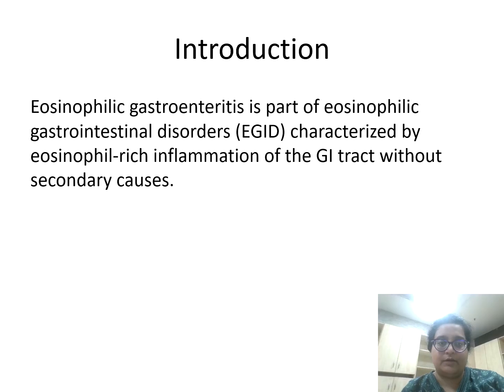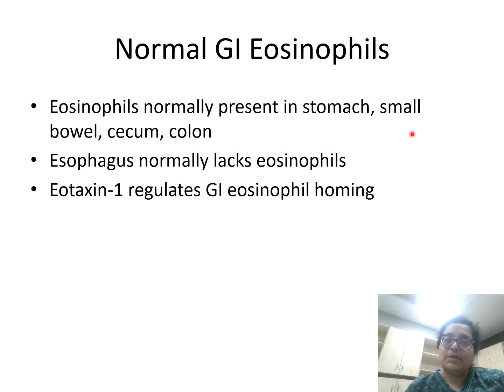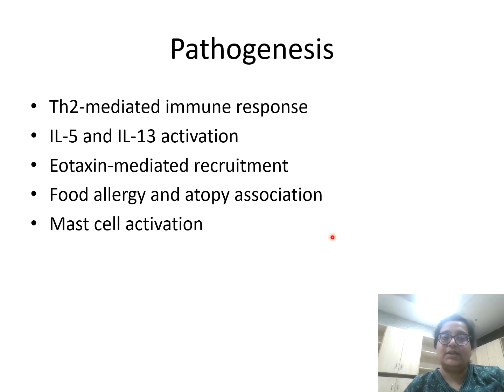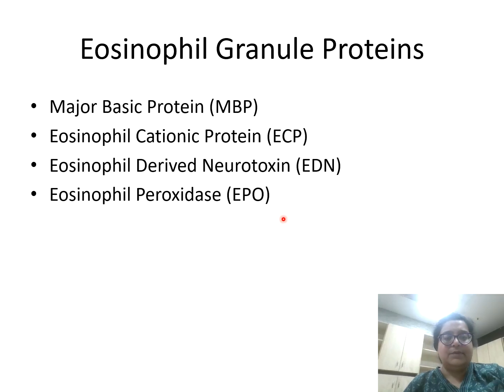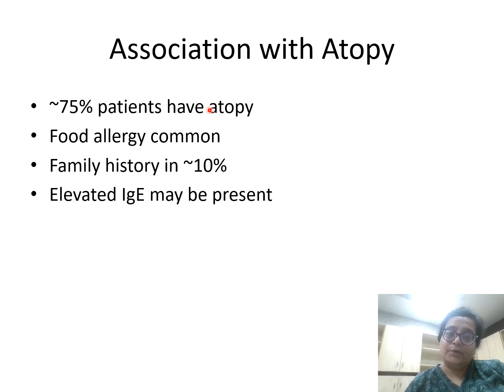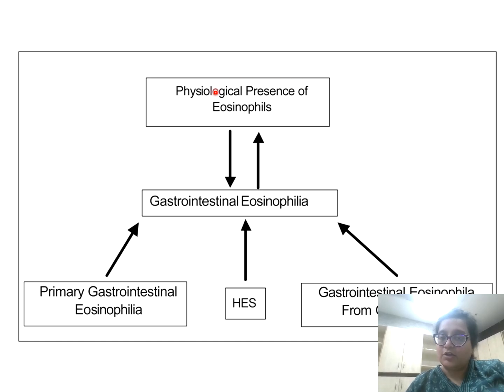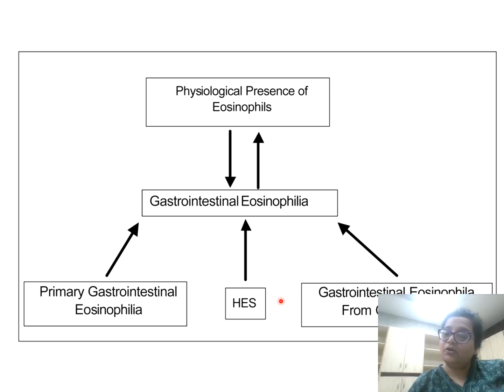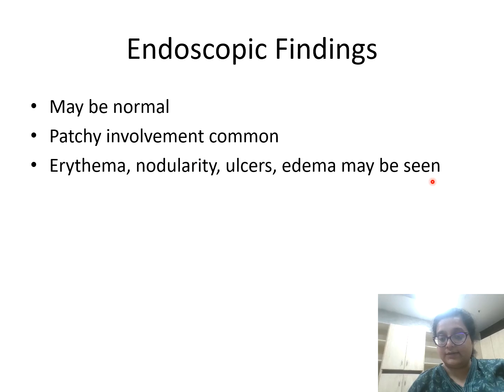Eosinophilic Gastroenteritis MD Pathology-Part 1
Hey guys! I am back with Part 1 discussion on close differential of IBD.